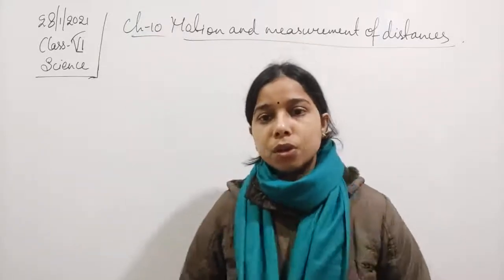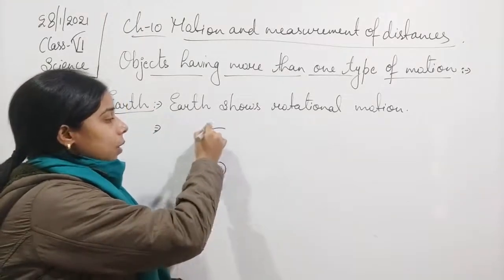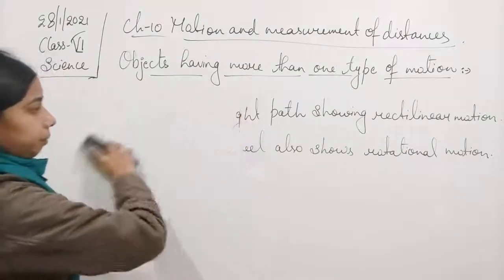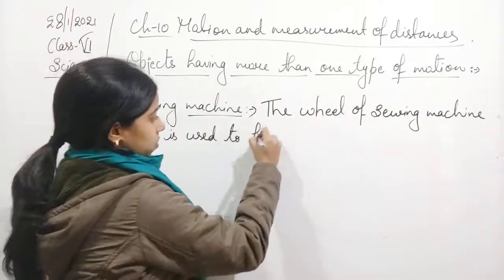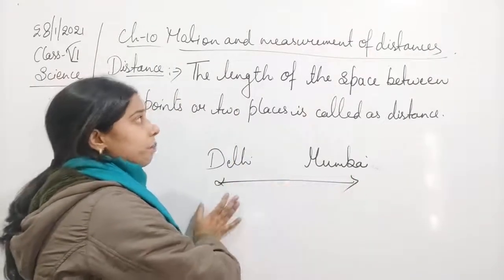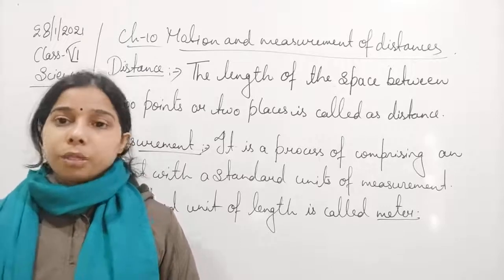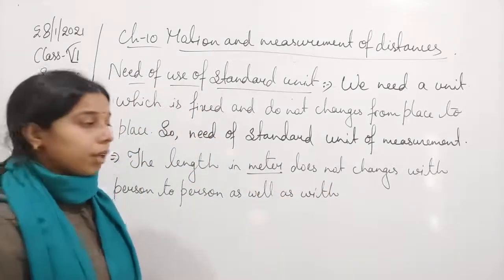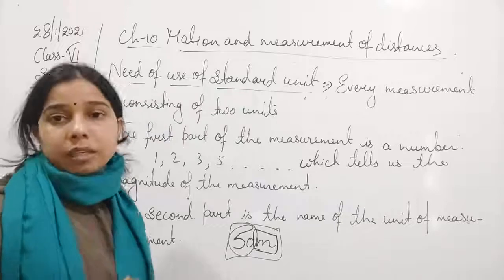Class VI Science 28 01 2021 by Ms Mridulata Upadhyay Chapter 10 Motion and measurement of distances